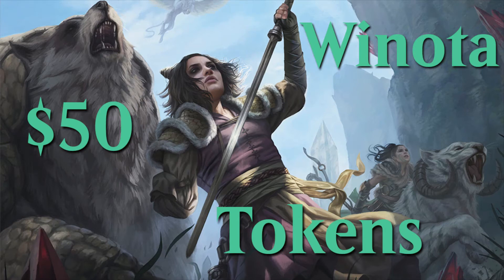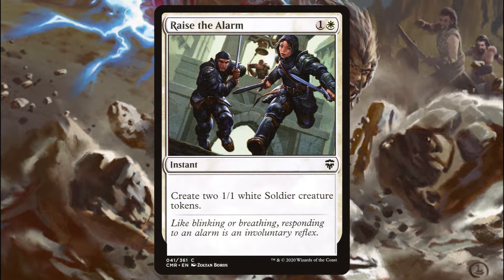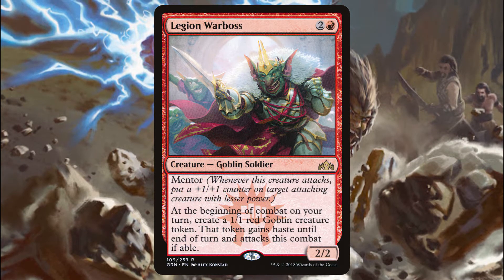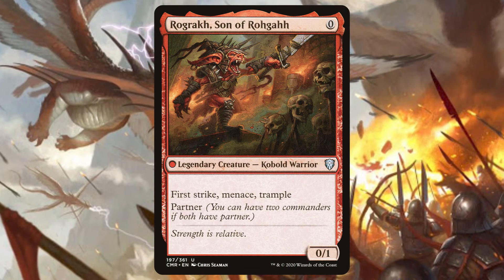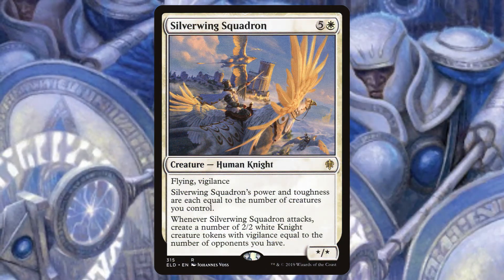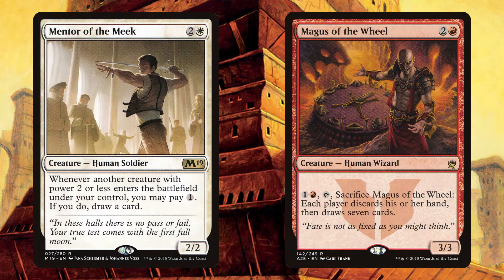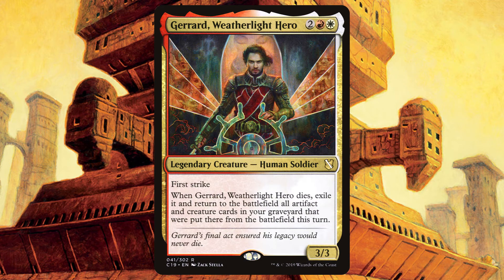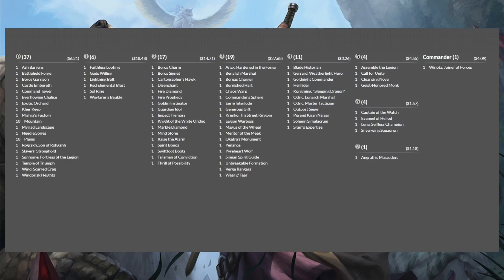$50 Winota Tokens Commander Deck - Magic the Gathering EDH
They call Boros bad. They call aggro bad. But they don't know what we're capable of. Play 15 creatures a turn, load up the board, roll their spindowns to 0, and make them rue the day they laughed. Winota is coming, and she brought friends.